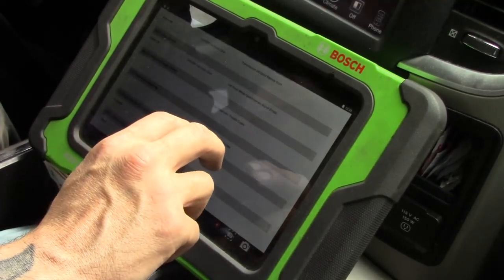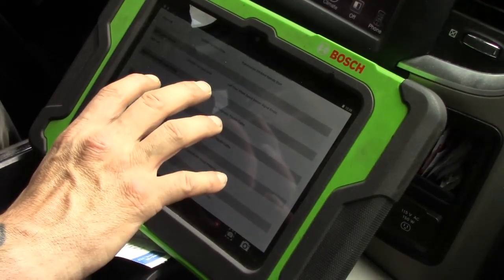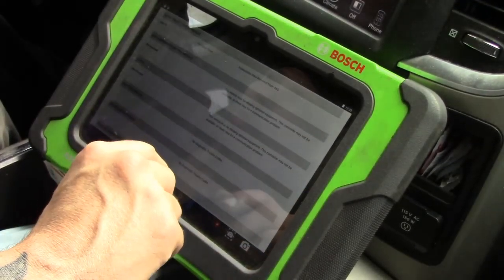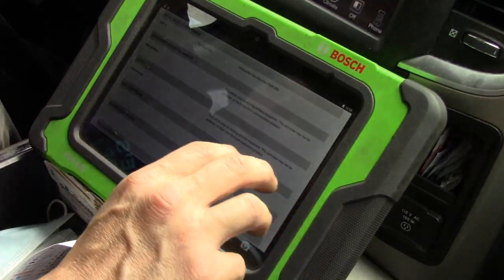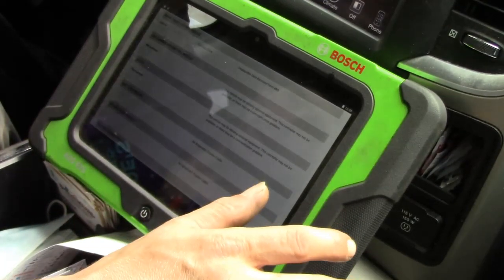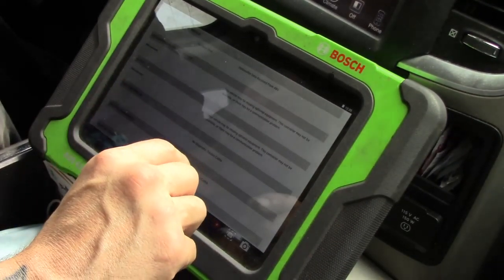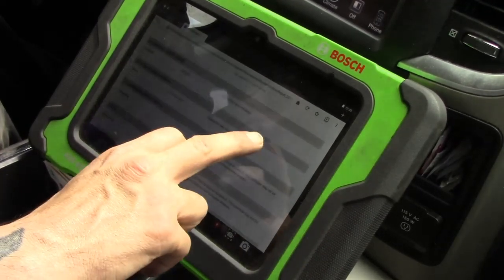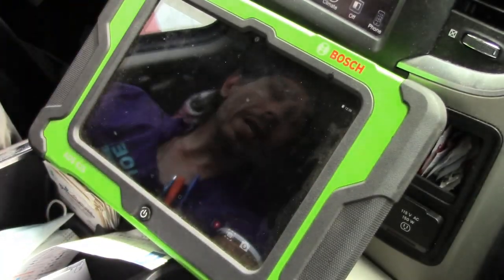2013 Ram 1500 Outdoorsman (ABS Warning, Cruise Control Quit) Let's See Why.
As the title says, we have a number of complaints on this thing and want to see where the diag takes us. Come on along for a quick one.